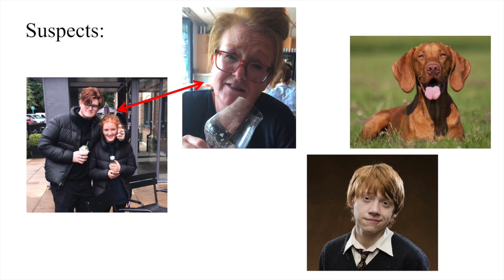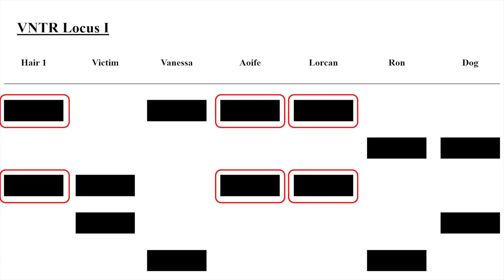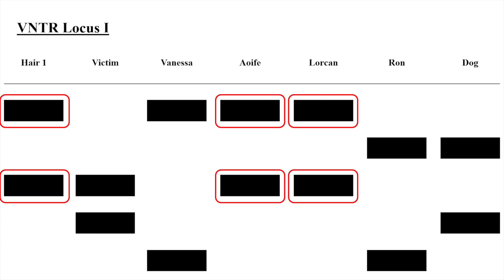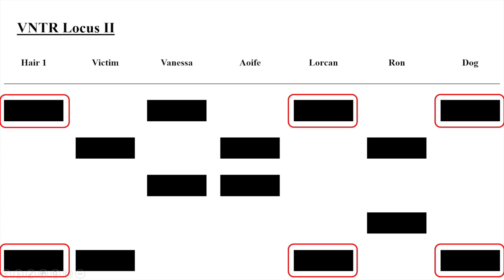Video 6 - DNA Fingerprinting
References: All information collected from lectures and the recommended textbook, Genetics: A Conceptual Approach by Benjamin A. Pierce.